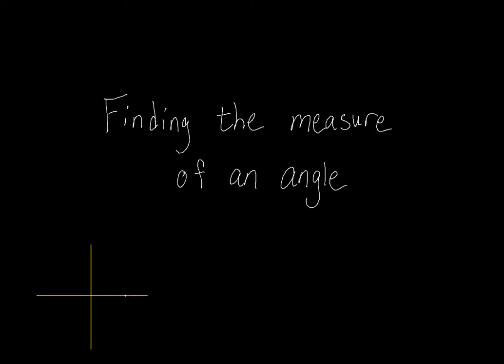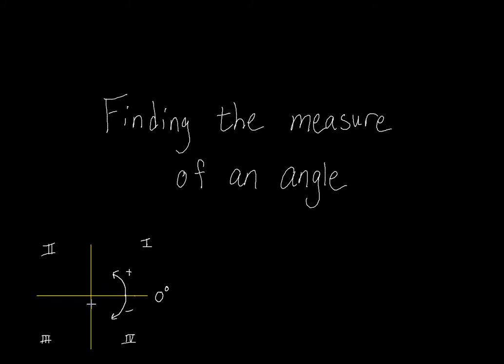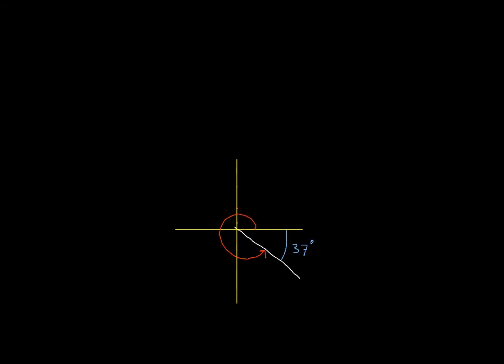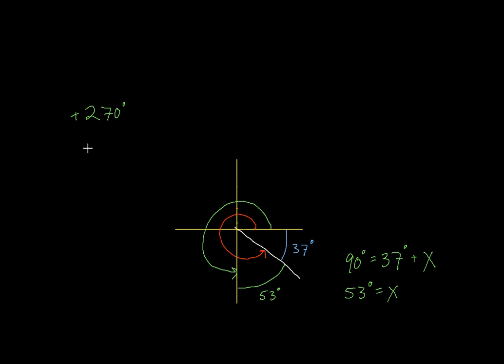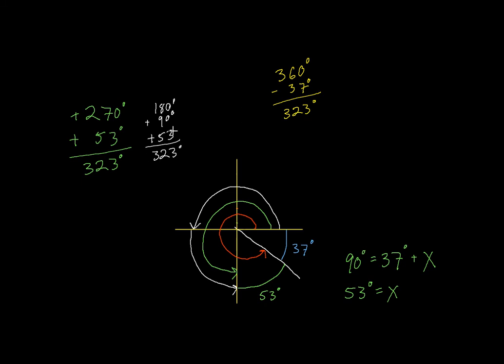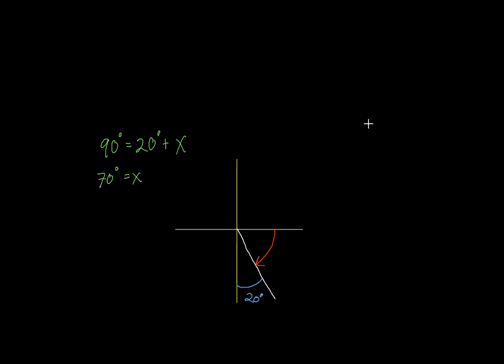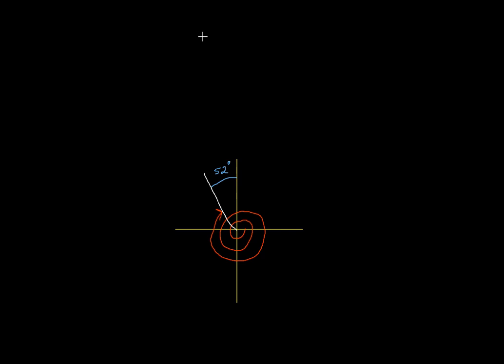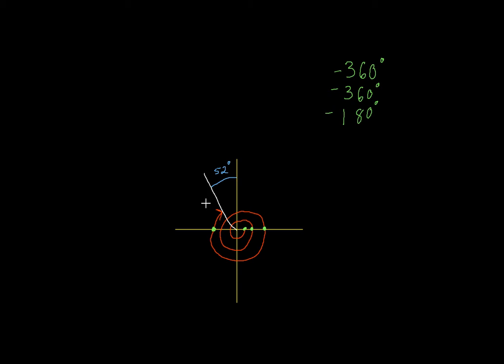Finding the measure of an angle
Here we learn and practice how to find the measure of a given angle in standard position.